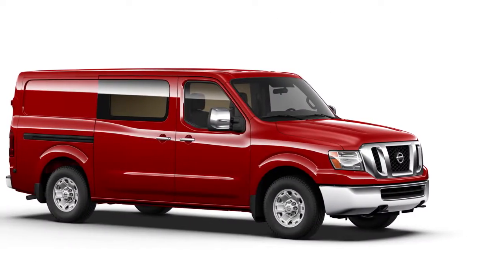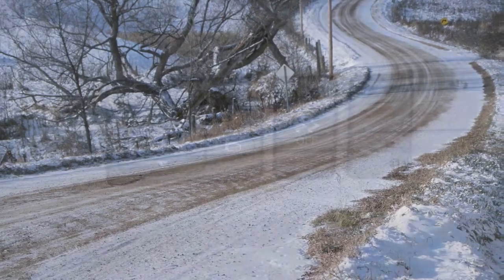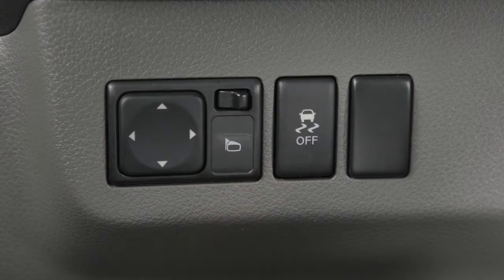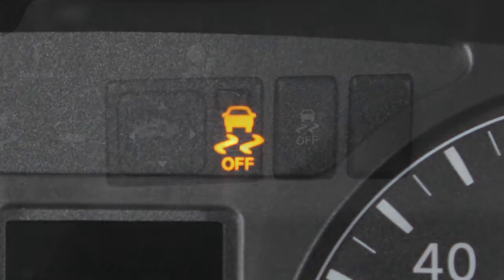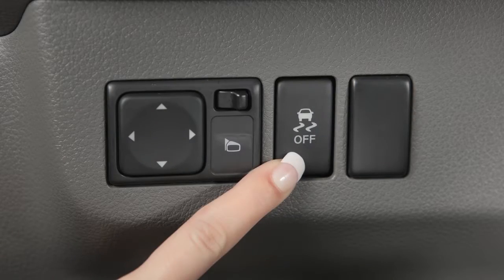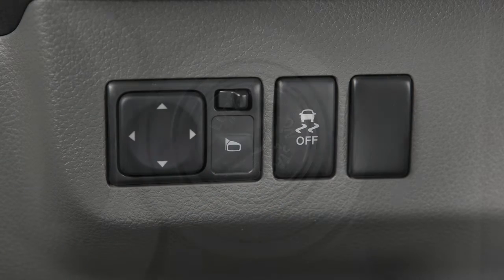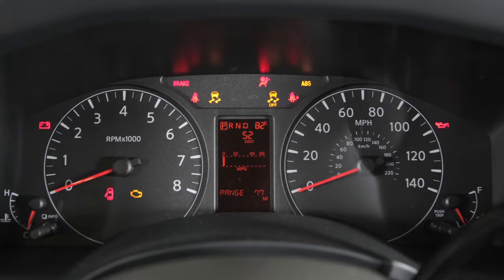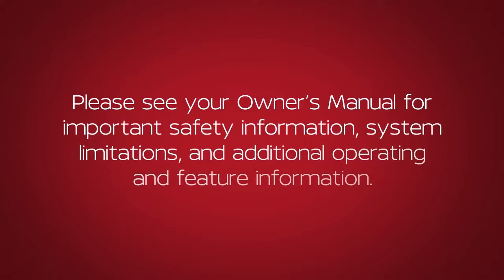2019 Nissan NV Cargo Van - Vehicle Dynamic Control (VDC)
The Vehicle Dynamic Control (VDC) system uses various sensors to monitor driver inputs and vehicle motion. Under certain driving conditions, it controls brake pressure and engine output to help the driver maintain control of the vehicle. VDC should remain ON when driving, except when freeing the vehicle from mud or snow.